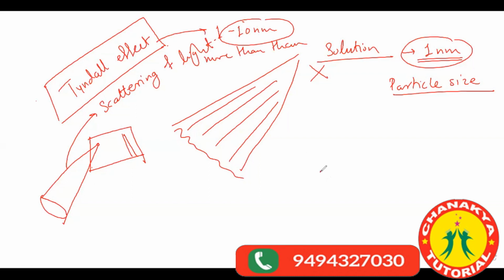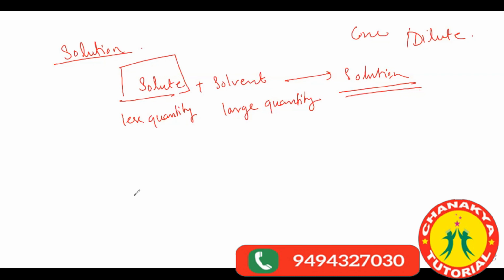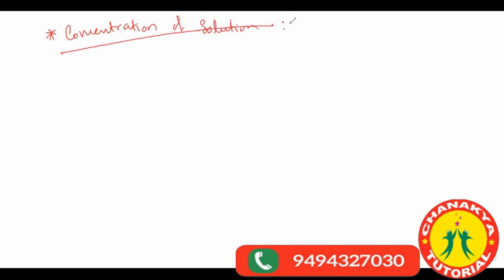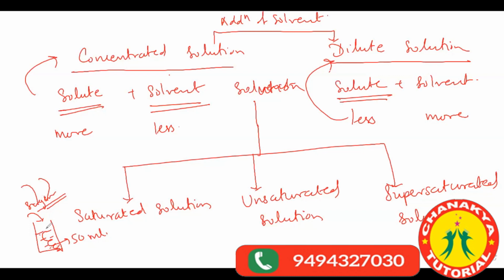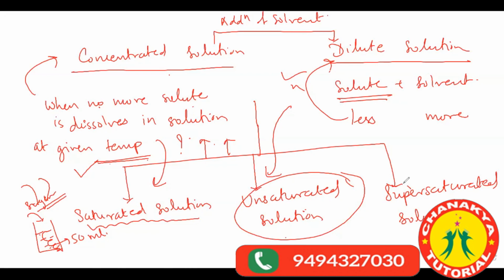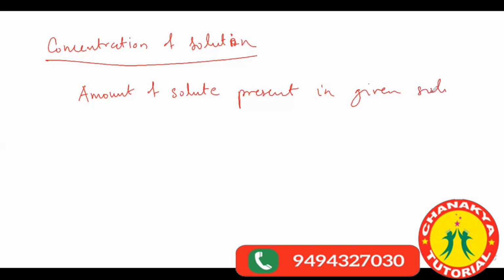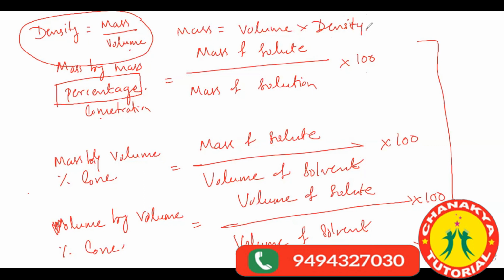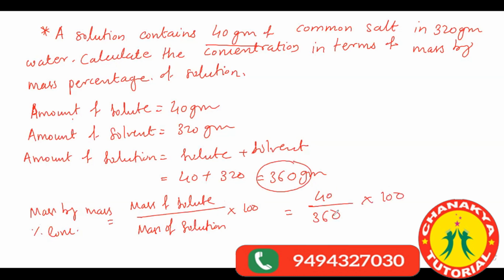Is matter around us pure L2